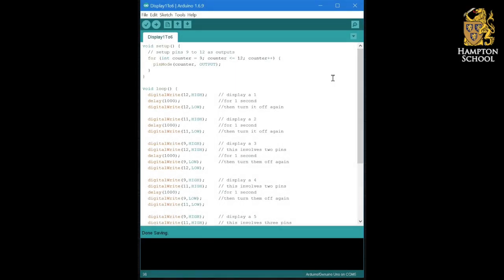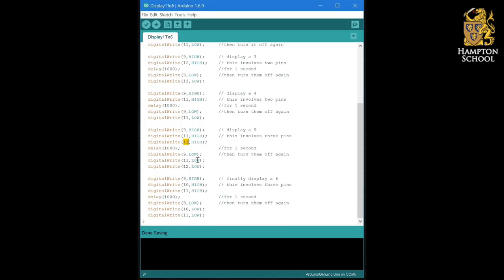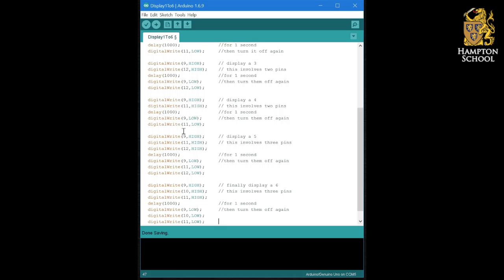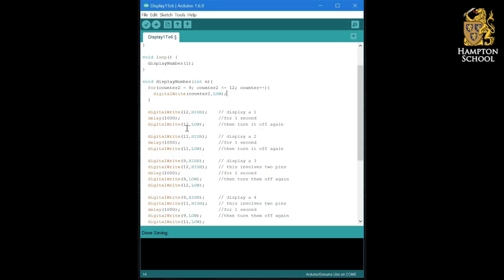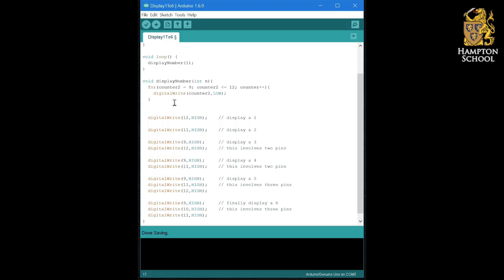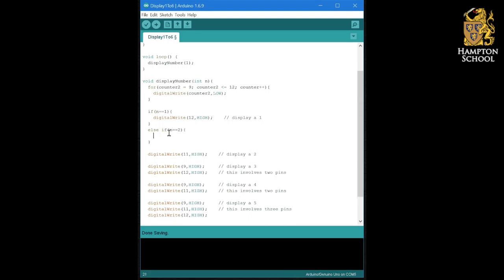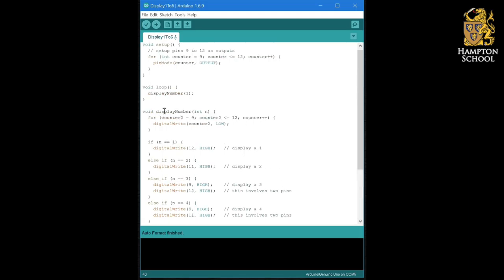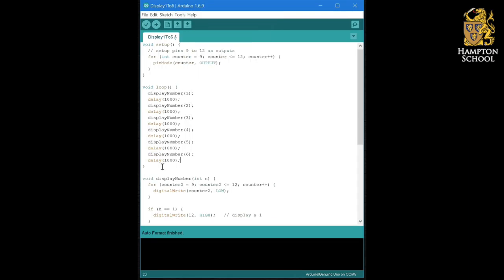Electronic Die 03 - The displayNumber Procedure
This video shows how to create a custom procedure using multiple if statements to display any number from one to six, when passed as a parameter, on the LEDs.